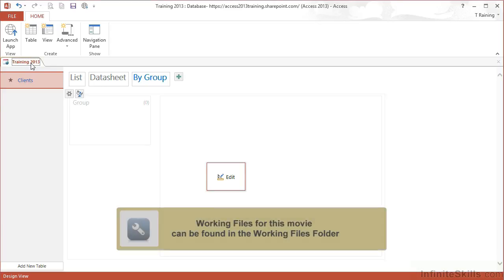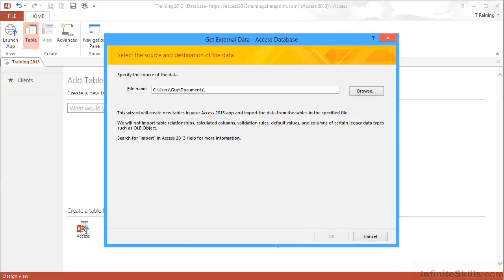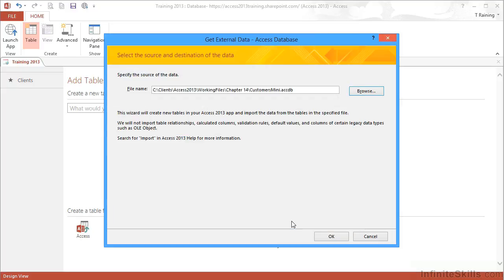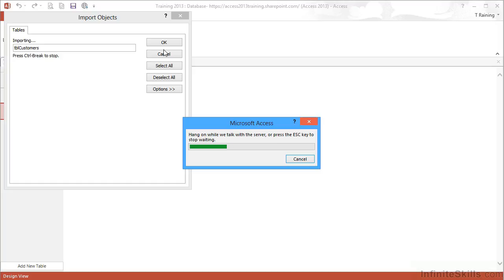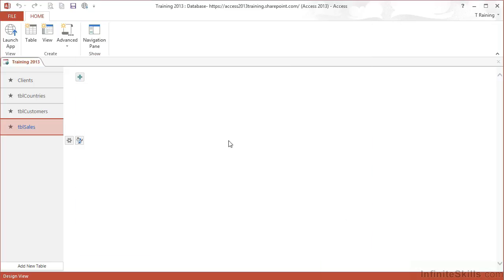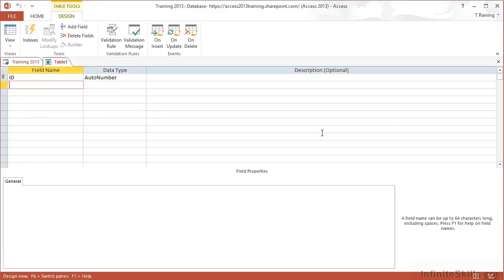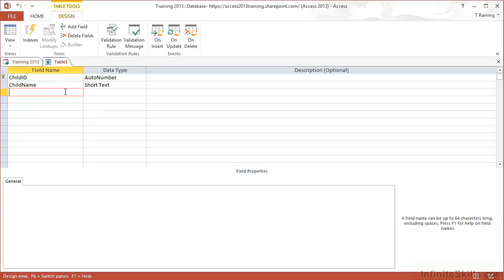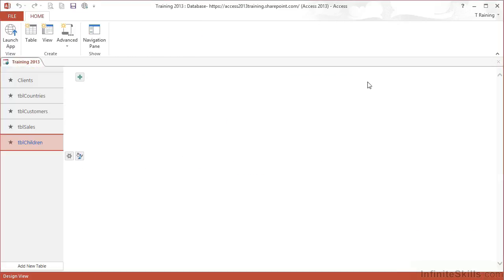1403 2 access - Chapter 14 part 3